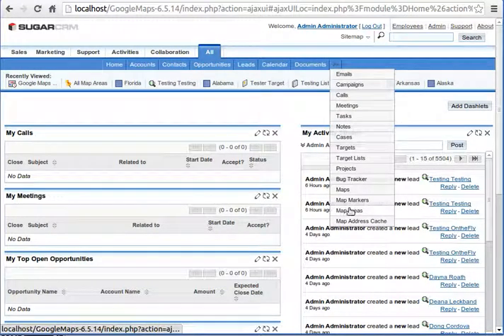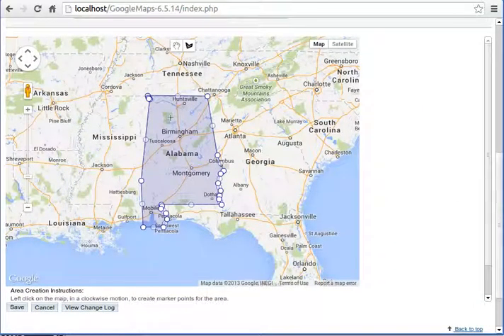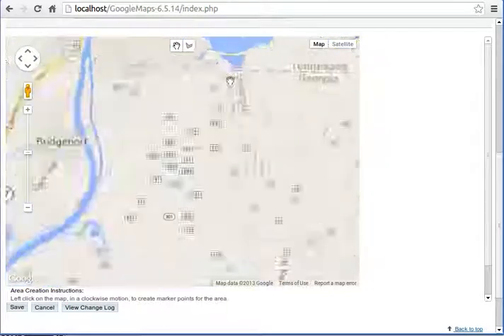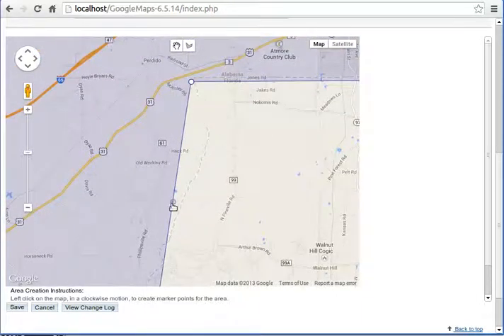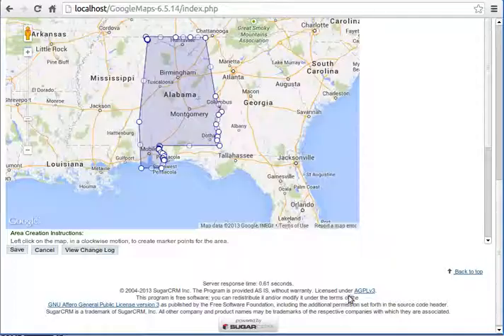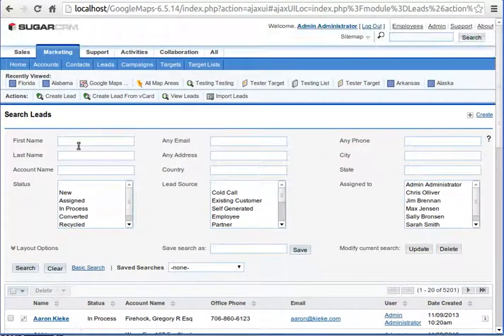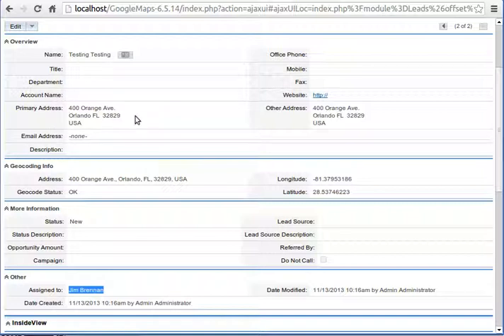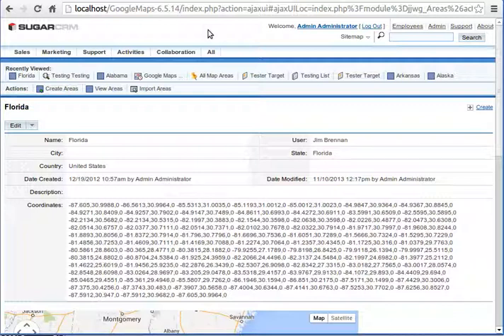Google Maps - Map Areas / Polygons (SugarCRM)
JJWDesign Google Maps Package for SugarCRM

Map Areas using polygon shapes are an exciting new feature which is part of the JJWDesign Google Maps Package for SugarCRM. Maps Areas can add new possibilities into your company's workflow. This video describes how to work with the map areas while in SugarCRM and some of the possible uses.